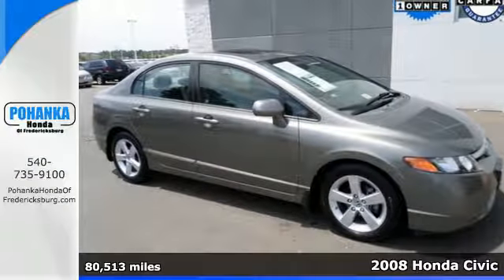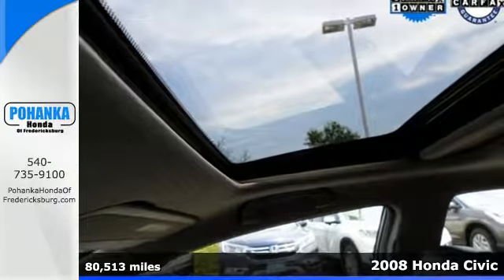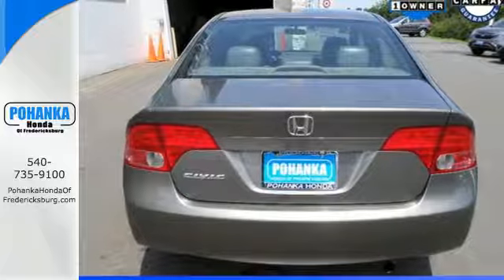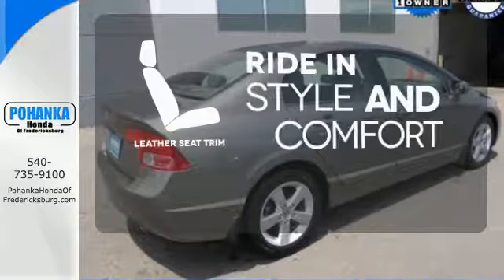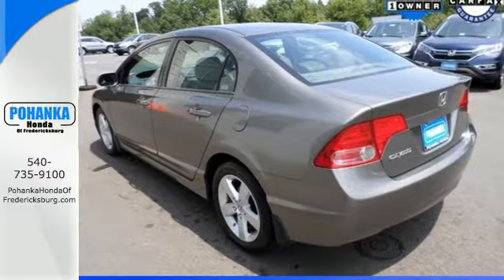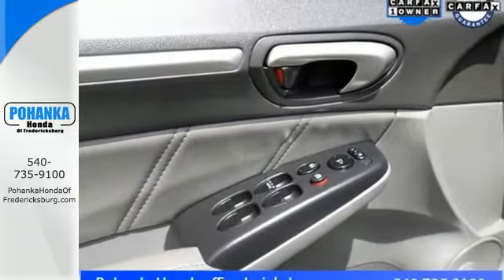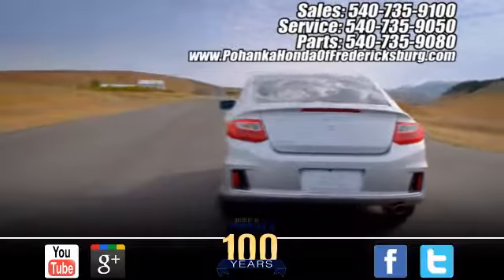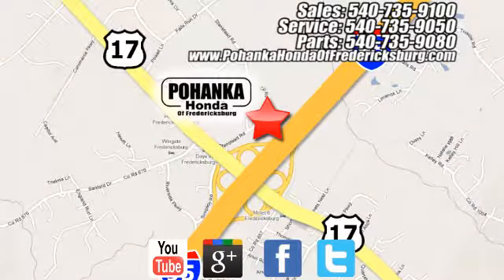Used 2008 Honda Civic Fredericksburg VA Richmond, VA FGA022543A - SOLD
Year: 2008
Make: Honda
Model: Civic
Trim: EX-L
Engine: 1.8L I4 SOHC 16V i-VTEC
Transmission: Compact 5-Speed Automatic
Color: Gray
Interior: Gray
Mileage: 80513
Stock #: FGA022543A
VIN: 2HGFA16998H514229
Gray w/Leather Seat Trim. Call ASAP! Best color! How would you like driving home in this handsome-looking 2008 Honda Civic? New Car Test Drive called it "...the benchmark for compact cars...a superb choice for someone who wants a practical compact that smooth, comfortable and quick..." Awarded Consumer Guide's rating of a Compact Car Best Buy in 2008. This fuel-efficient Civic will get you where you need to go, with comfort and safety to spare. All prices exclude taxes, title, license, and dealer processing fee of $599.00. Published price subject to change without notice to correct errors or omissions or in the event of inventory fluctuations. All features not on all vehicles. Vehicles shown are for illustration purposes only. MPG is based on 2017 EPA mileage ratings. Use for comparison purposes only. Your mileage will vary depending on driving conditions, how you drive and maintain your vehicle, battery-pack (hybrid only) and other factors.

Address:
60 South Gateway Drive